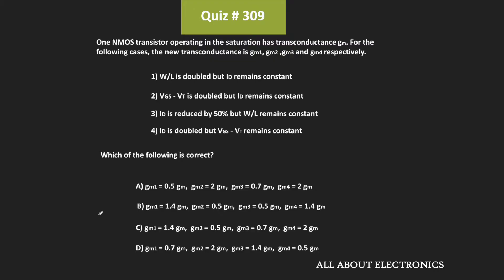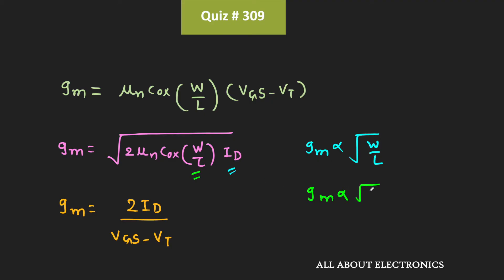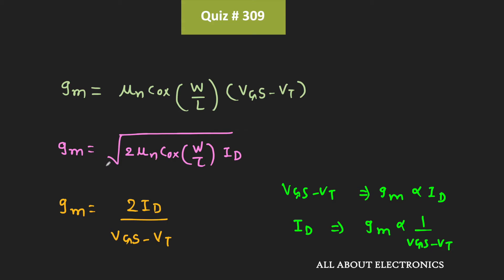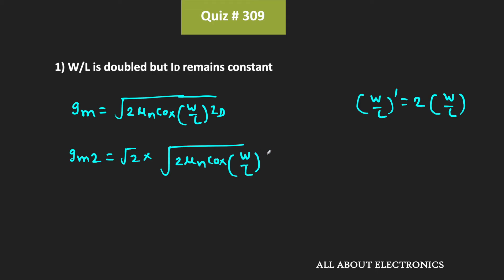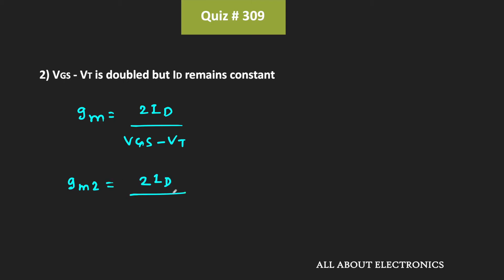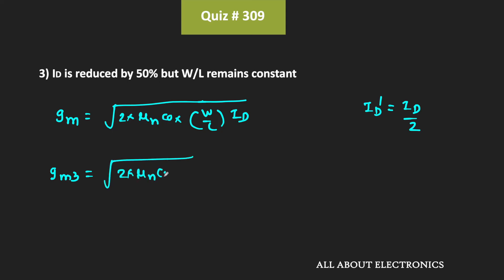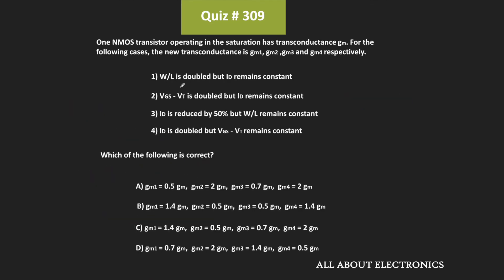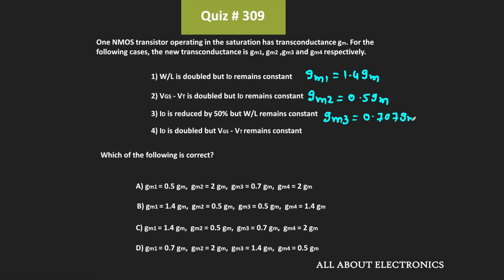MOSFET Transconductance | Quiz # 309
Topic: MOSFET

Recommended Books:
1) Electronic Devices and Circuit Theory
2) Electronic Principles
3) Microelectronic Circuits: Theory And Applications